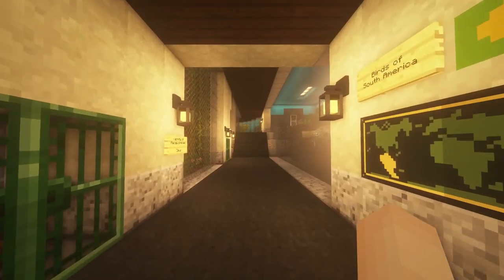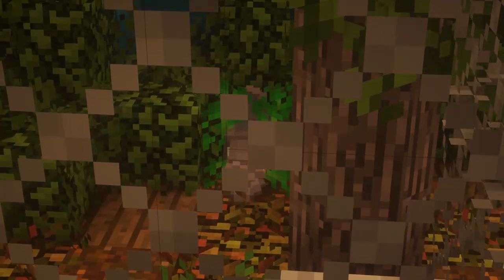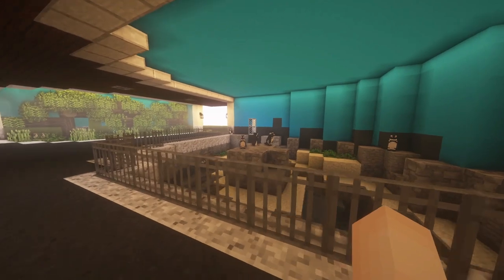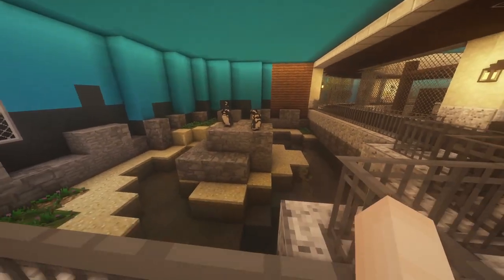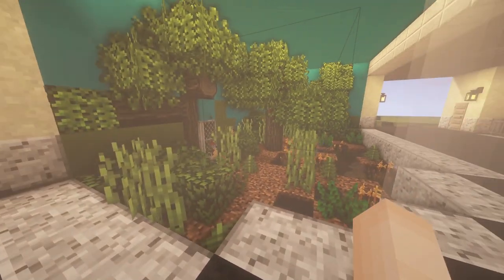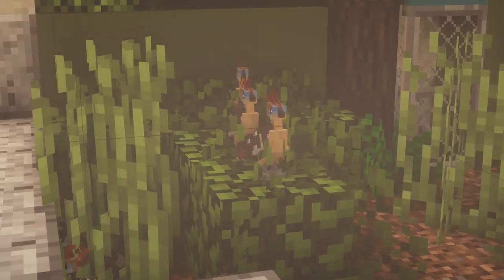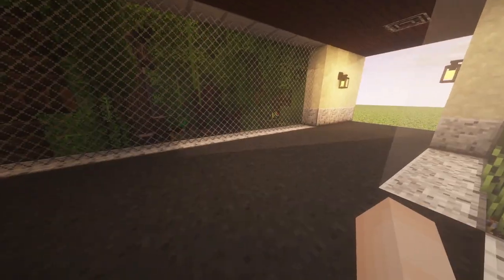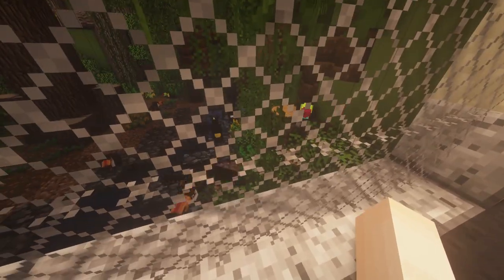Birds of South America | Bird House Minecraft | Part 2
Hellooo! Part 2 of bird house! :D
thanks for all the support on all my bird house videos
I am using The Birdwatching Mod for the Hoatzin and Zawa (Zoo And Wild Animals) for the banded Penguin, Harpy Eagle and the Different species of Toucan.
okay take care